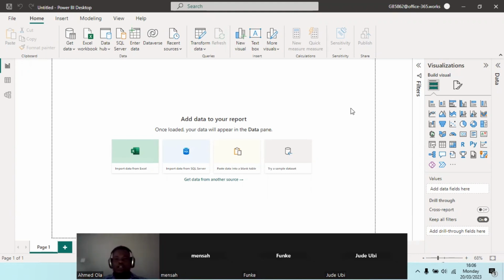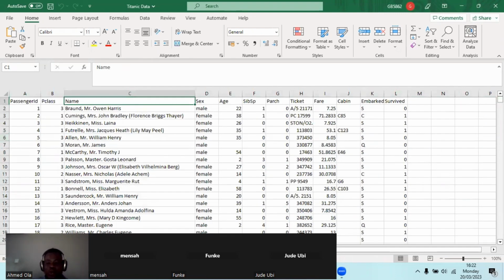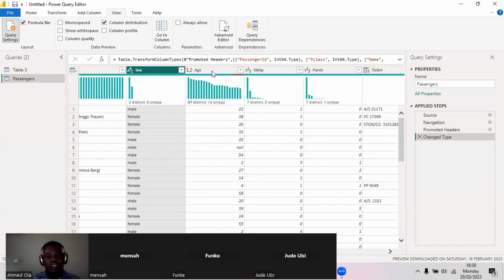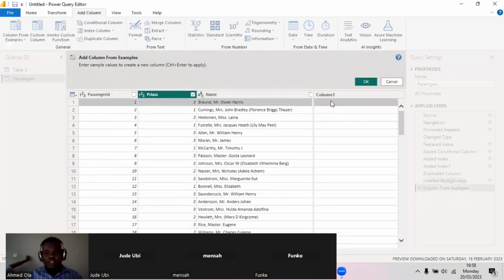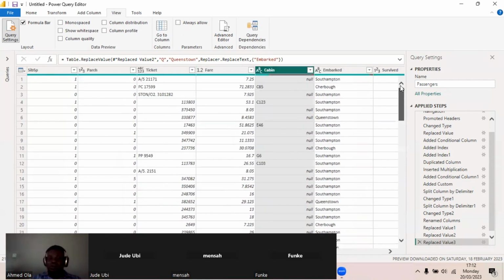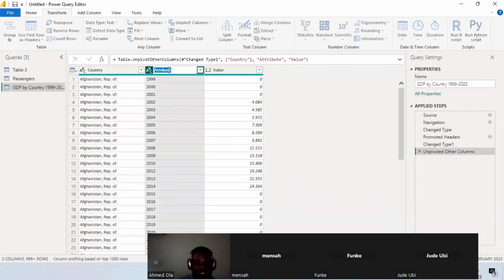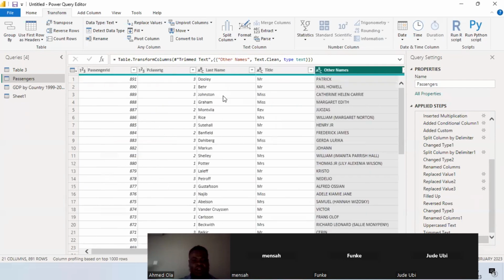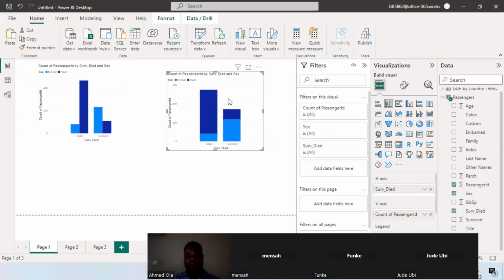Data Cleaning in Power Query Editor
This Tutorial Group class focused on everything you need to know about Data Cleaning and Transformation in Power Query Editor.
Data Ingestion
Column Quality, Profile, and Distribution
Conditional Column
Merge and Append Queries
Pivot and Unpivoting and Many more